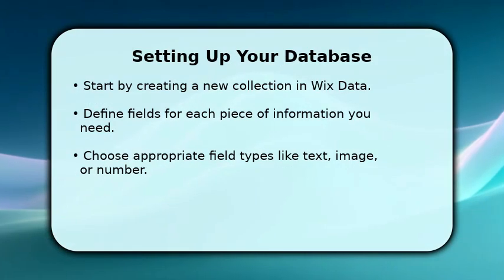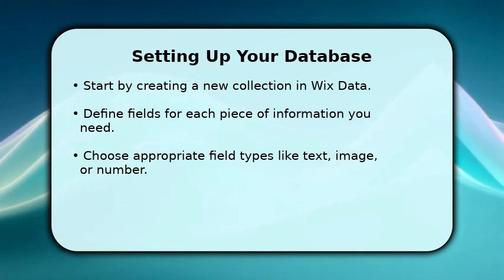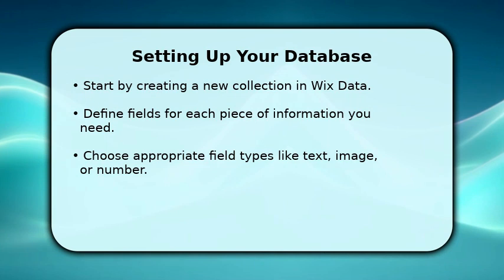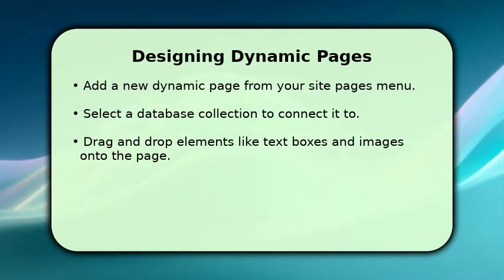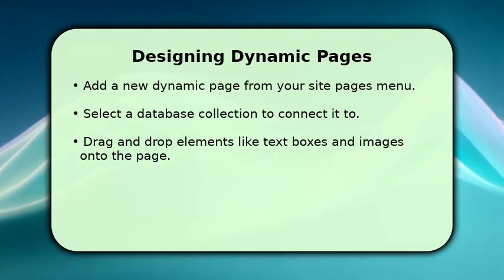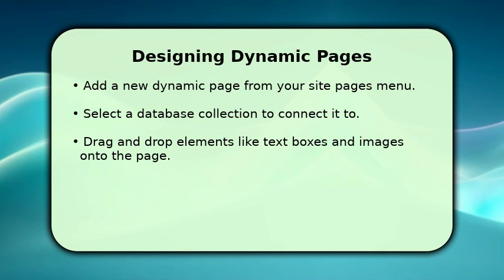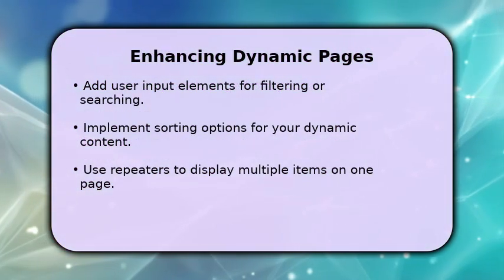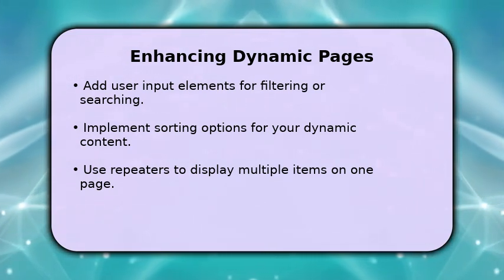How to Make Dynamic Pages in Wix 2025 - Full Guide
▸ (t) Learn how to create dynamic pages in Wix using their drag-and-drop editor and code-free approach. In this tutorial, we'll cover the basics of dynamic pages, including how to add variables, use templates, and more. By the end of this video, you'll be able to create professional-looking dynamic pages without any coding knowledge.

Wix dynamic pages, how to make dynamic pages in wix, wix drag and drop editor, dynamic page templates, wix variables